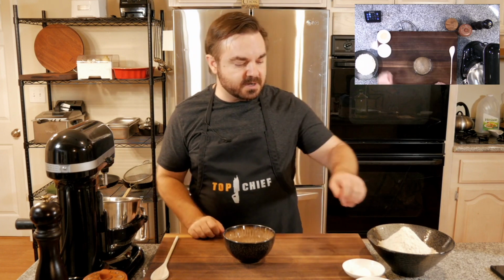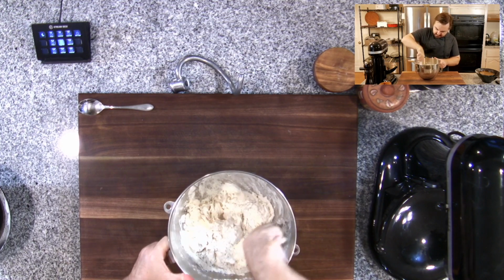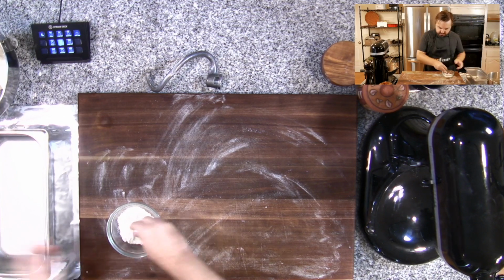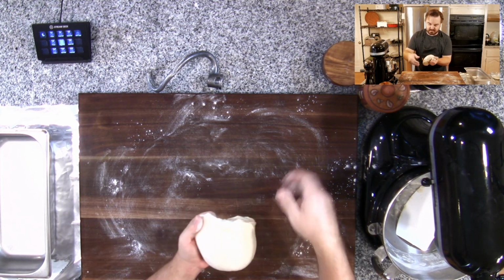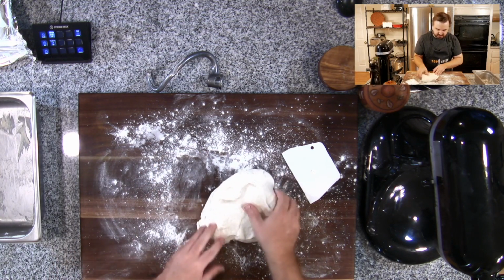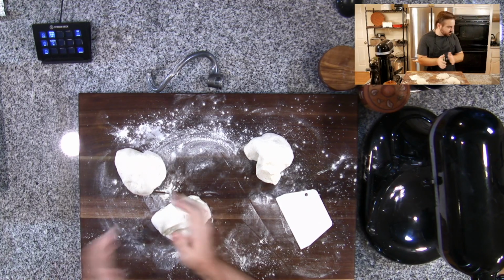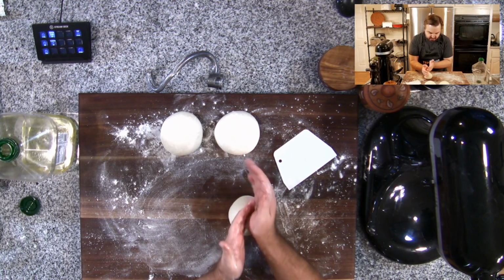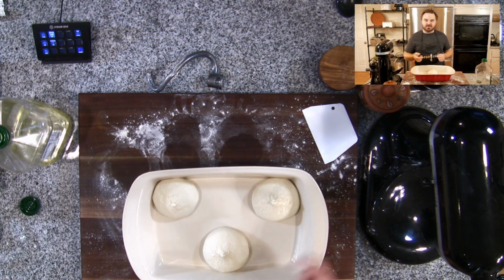Cook Along Live: Pizza!! (Pre-Show, w/ Full Ingredients List)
Who's ready to make home made Pizza?! This Sunday at 4:30p is yet another Cook Along Live! Ingredients list is in the description below, and this video is kind of the pre-game show so that you can get ready with some fresh home made dough. Beware! This takes TIME yet not much effort to prepare.

The initial effort is about 20 minutes of active time followed by 5-8h of letting the dough "proof" (initial rise). Then you have another 10-15 minutes of active time before you let it rise again in the fridge at least overnight, though this can be made up to three days in advance!

Grab your family and your favorite toppings, because this is going to be a very fun cook along livestream!

For the Dough:
415g Bread Flour
6g Kosher Salt
1g Active Dry Yeast (just shy of 1/4 tsp)
270g Warm Water (about 110ºF)

For the Pizza Sauce:
15oz Tomato Sauce
6oz Tomato Paste
2 Tbsp Dried Oregano
2 Tbsp Italian Seasoning
1/2 Tbsp Garlic Salt
1/2 tsp Garlic Powder
1/2 tsp Onion Powder
1 tsp Sugar

Toppings:
Low Moisture Mozzarella Cheese
Fresh Mozzarella Cheese Balls
Pepperonni
Fresh Basil
Olives
.really, just grab whatever you enjoy on your pizza!!